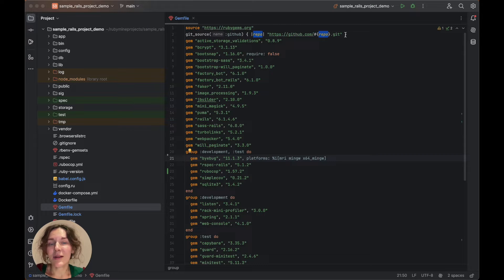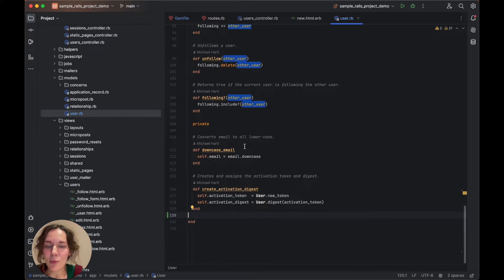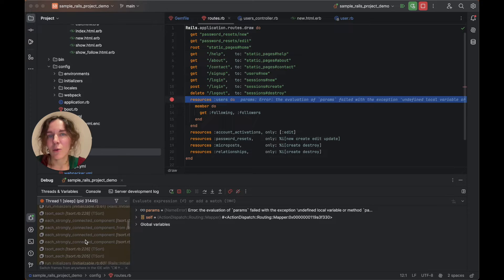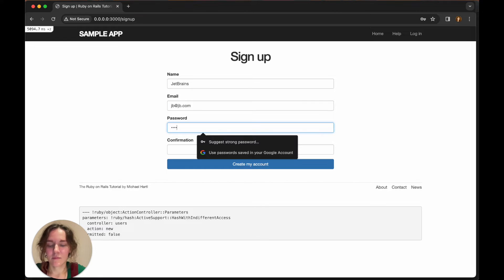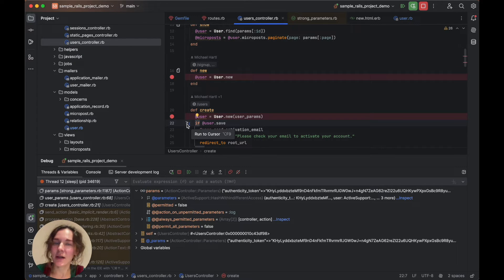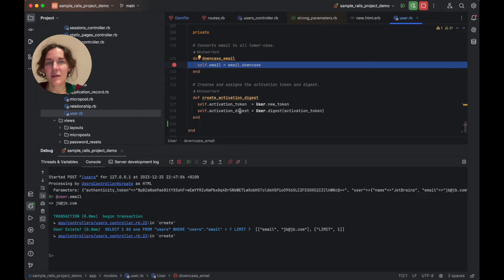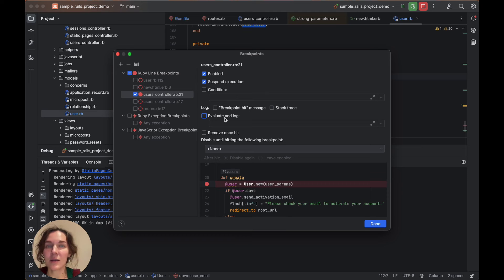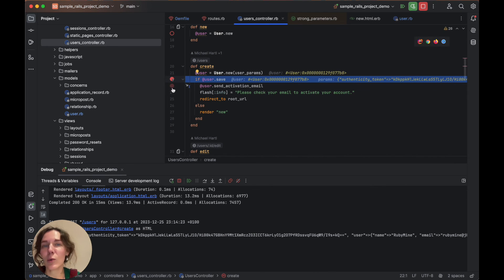Debugging Ruby on Rails With Ease in RubyMine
Unlock the full potential of debugging in RubyMine with our comprehensive tutorial! In this video, we'll be using a microblogging Rails application to guide you through the essential debugging capabilities offered by RubyMine. Follow along as we explore key features and techniques to streamline your debugging process.

Key highlights:

00:00 - Introduction

00:14 - Adding breakpoints
Learn how to strategically place breakpoints in your code to suspend the execution at crucial points.

01:38 - Starting debugging
Discover the seamless process of starting a debugging session in RubyMine.

02:38 - Debugging session
Follow your debugging session as it stops at various breakpoints. Explore the Frames pane to understand the current frame stack and utilize the Console tab to monitor the Rails server's status.

03:26 - Browser interaction
Interact with your application in the browser and see how the debugging session reacts. Watch as breakpoints are hit during actions like signing up, creating a user, and more. Gain insights into variables, parameters, and program states throughout the process.

04:42 - Debugging tools
Explore powerful debugging tools like stepping through the program using Step Over and Step Into. Learn how to run to a specific line, utilize type renderers to customize data views, and leverage the interactive console for real-time examination of objects.

07:55 - Breakpoint options
Dive into advanced breakpoint options, including configuring additional properties, evaluating expressions, setting conditions, and more. Understand how to manage and disable breakpoints selectively to tailor your debugging experience.

09:55 - Restore breakpoints
Discover how to effortlessly restore accidentally removed breakpoints.

Whether you're a beginner or an experienced developer, this tutorial will equip you with the skills to navigate the debugging landscape in RubyMine. Watch the video and become a debugging maestro! If you have any questions or comments, share them with us.

Happy debugging!